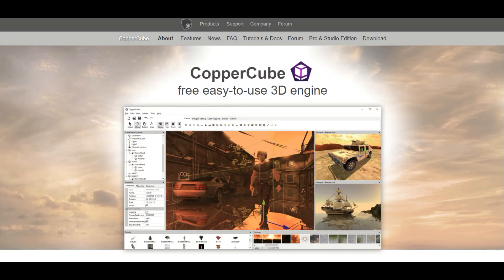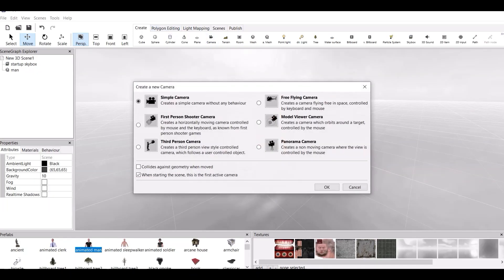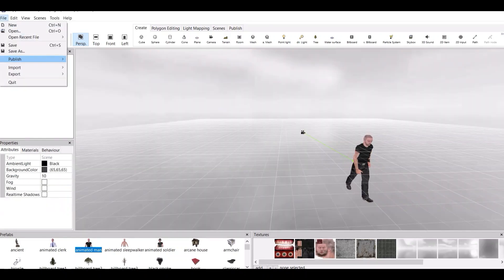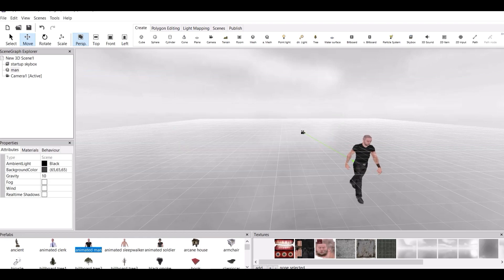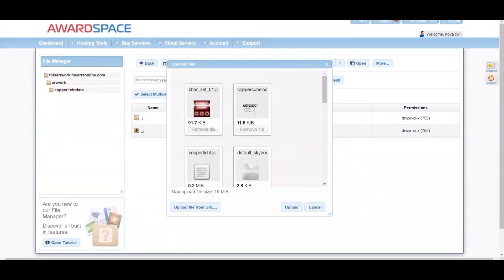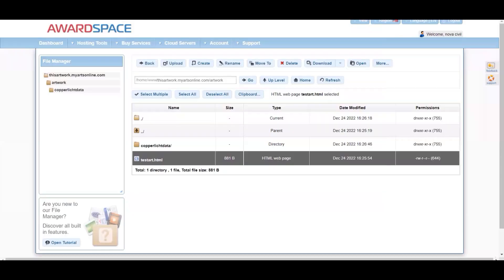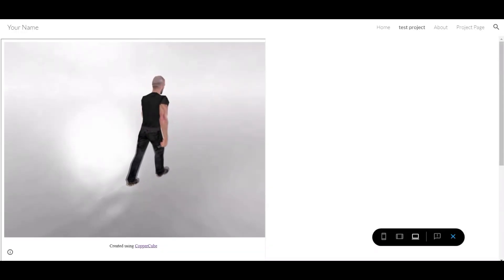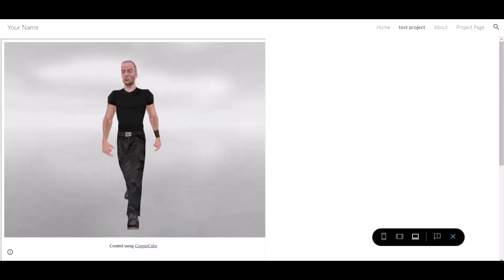How to make your own 3D viewer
This is an easy guide for 3D modelers to make 3D viewers. This is to help artist showcase their art in their website. Many websites do not have the ability to upload 3D models and require pictures instead. This isn't how 3D should work. That is why i made this guide to help.

1) Get the model into Coppercube, follow the easy guide to add animation and textures.

2) Upload it to a server, i upload it to a free hosting one, i highly recommend a server that works not any free server.

3) Copy the website url and put a iframe code. You can be fancy about it if you're a expert.

Now you are done with making the 3D viewer. Use it to showcase your art as it was meant to be. You can also add other stuff if you go deeper reading into coppercube game engine.